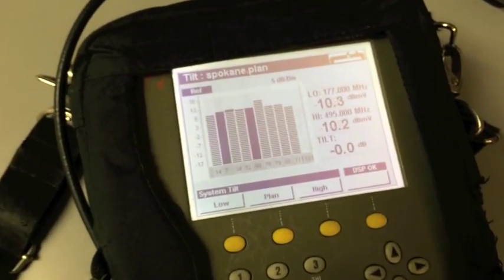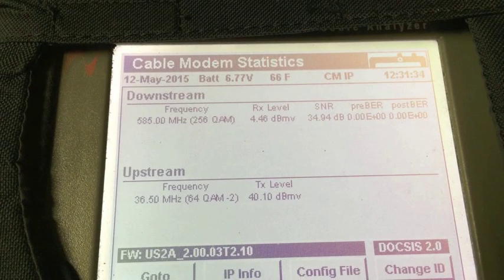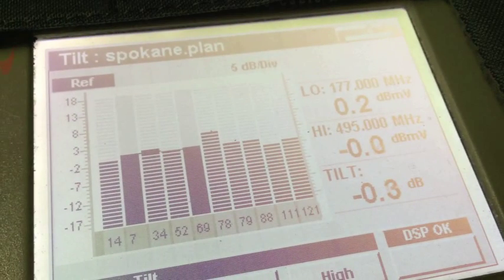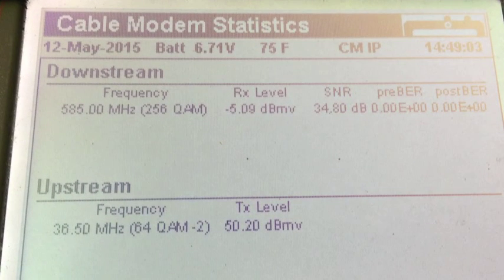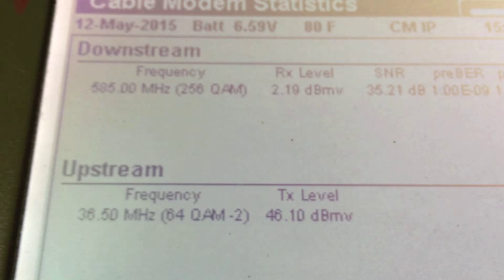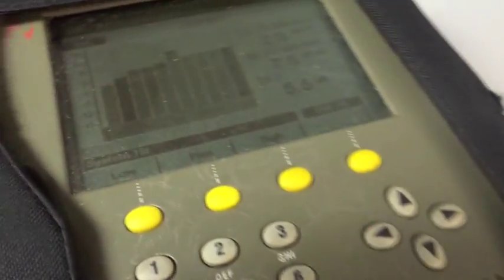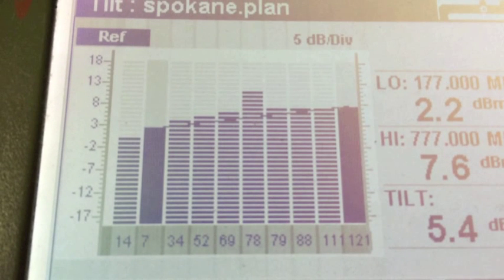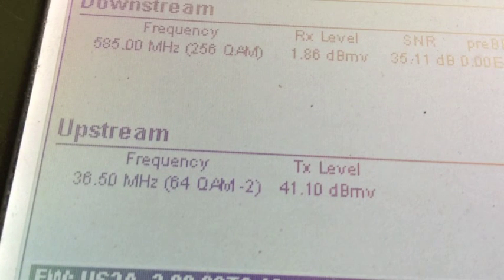EQ VIDEO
A video describing the differences in signal balancing devices.